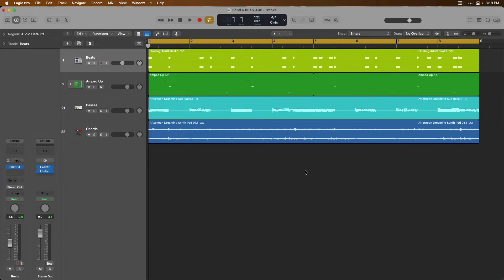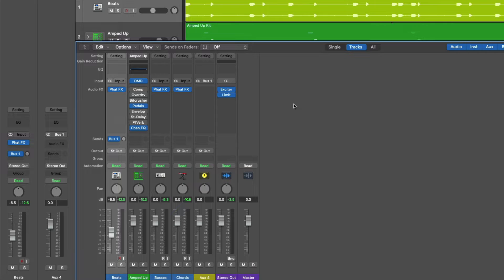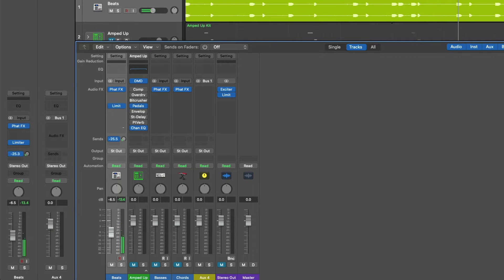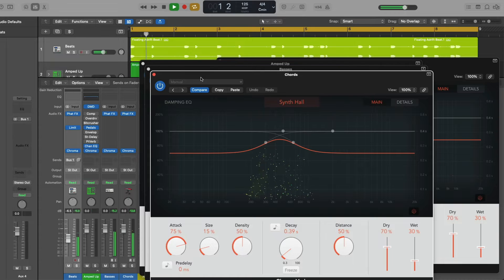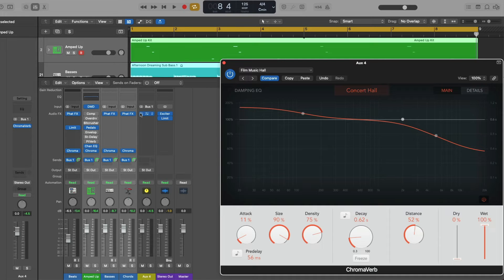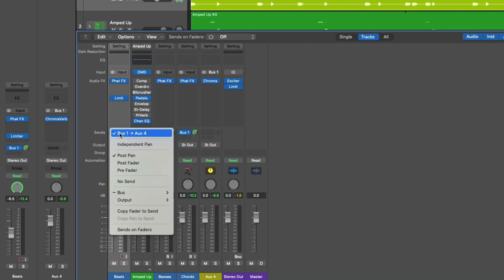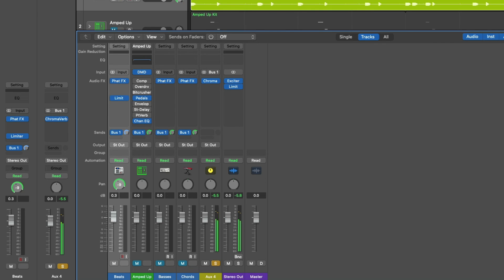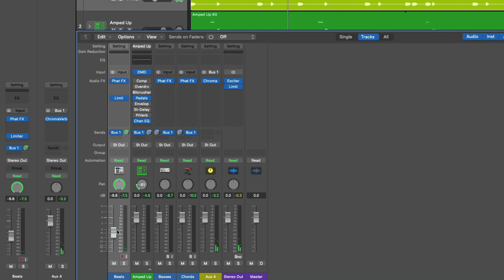#32 - Sends, Busses, Auxes For Routing Audio in Mixer (Newbie to Ninja - Logic Pro Beginner's Guide)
Today let's take full advantage of routing in Logic's Mixer with Sends, Busses, & Auxiliary Channel Strips. Find out what each are, why we use them, and how to set them up.